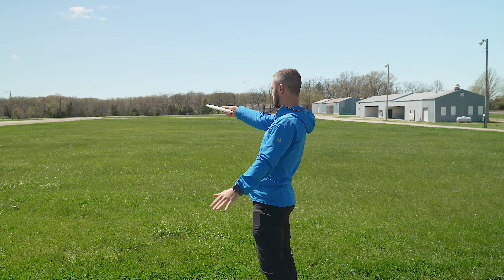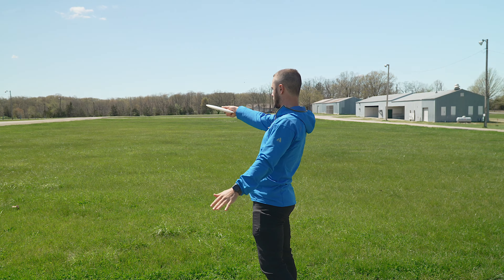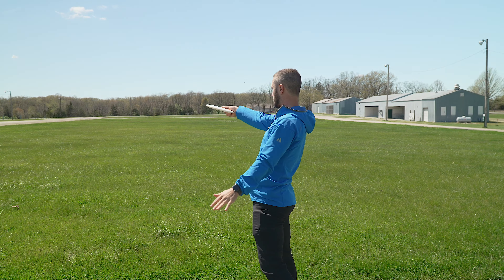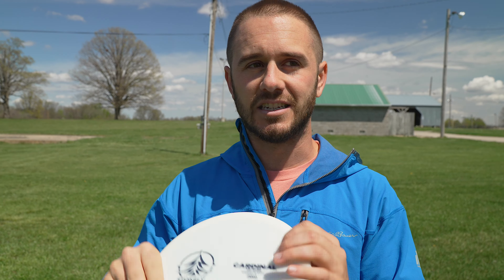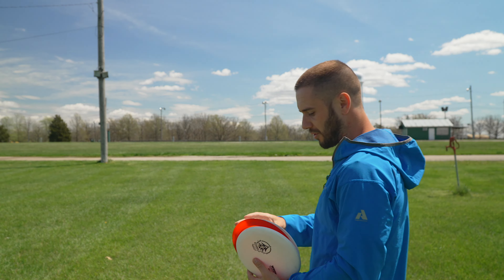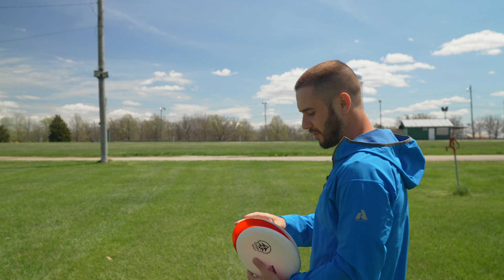Are Scott Stokely's Discs Any Good?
Thanks to Kyle for letting me almost lose one of your new prototype Scott Stokely discs.

Gear I use to make videos (Or equivalent of)